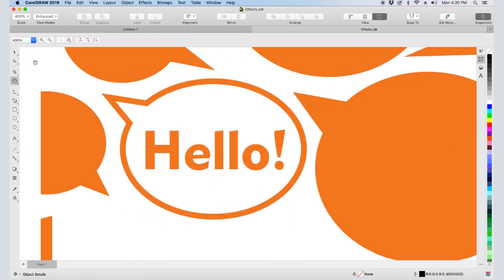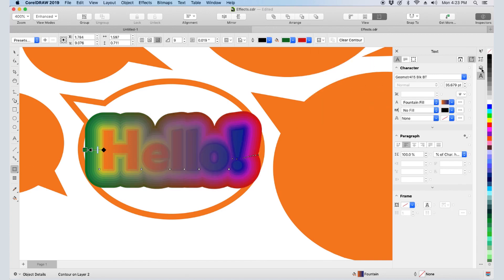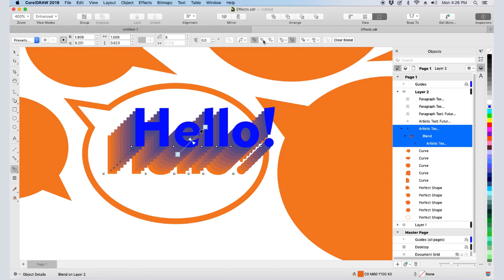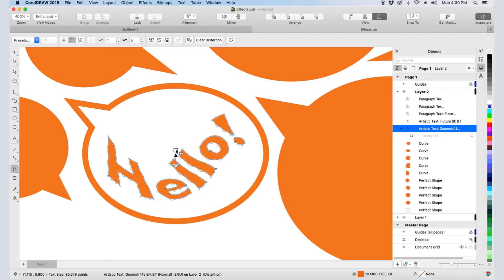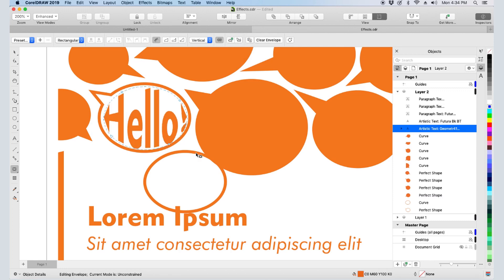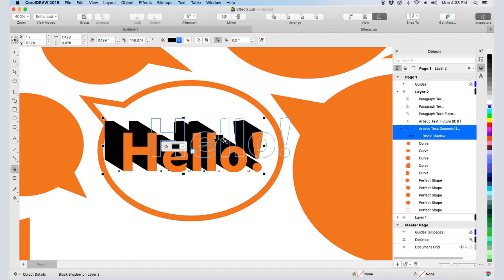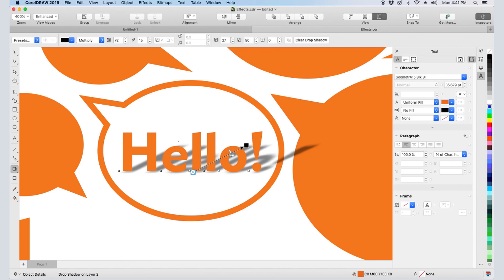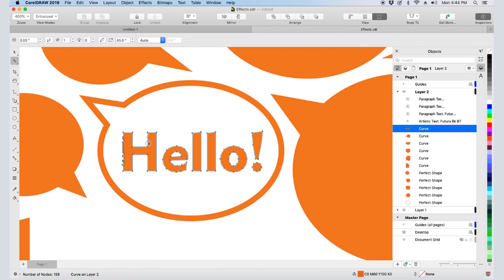Adding Effects to Text in CorelDRAW (Mac)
In this tutorial, we’ll look at some of the fun effects you can apply to text in CorelDRAW, using the Interactive Effects and Shape toolboxes. Download a printable copy of this tutorial from our tutorial